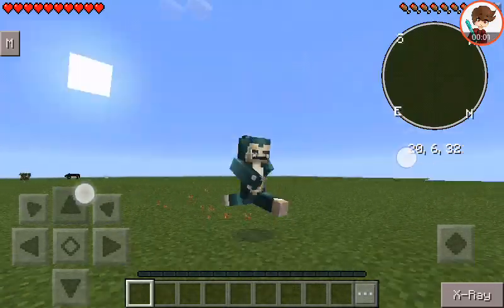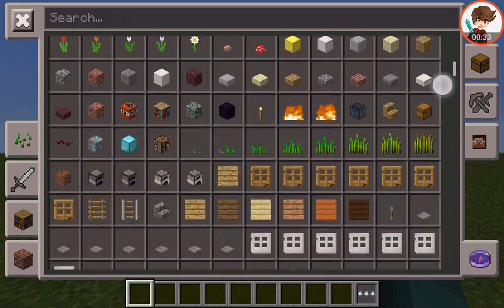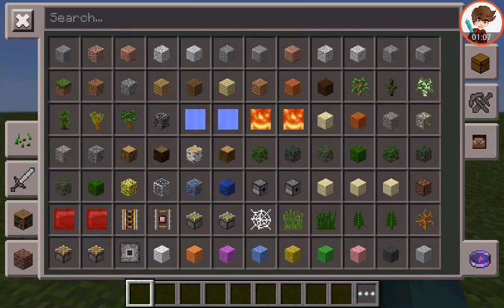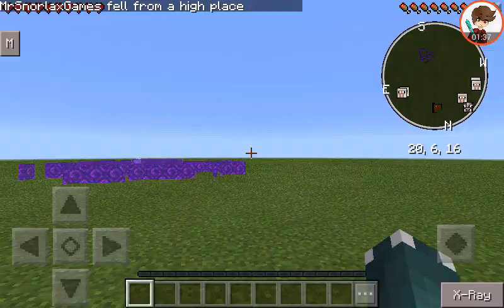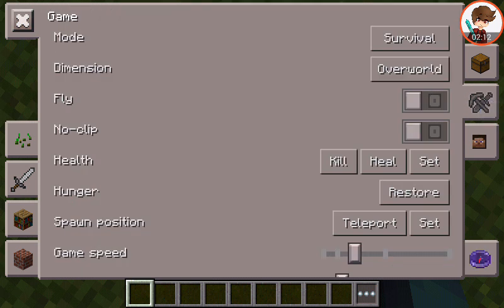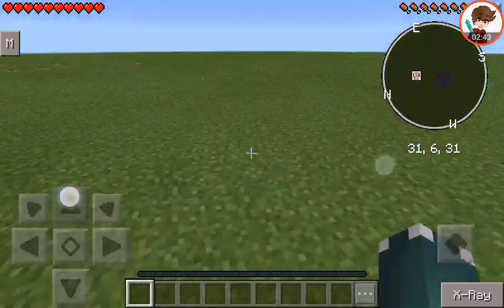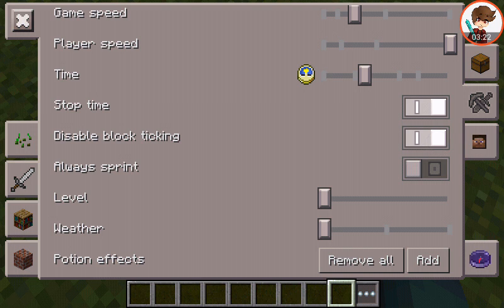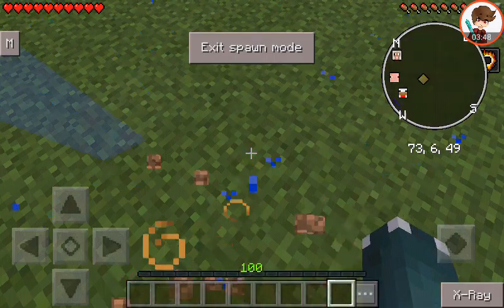TOOLBOX SHOWCASE ()(FIRST VIDEO)()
Skype MrSnorlax_YT123

Gmail MrSnorlax_YT

Google+ MrSnorlax_YT

Mobcrush MrSnorlaxYT

NO SERVER YET PLS

AS ALWAYS THX FOR WATCHING!